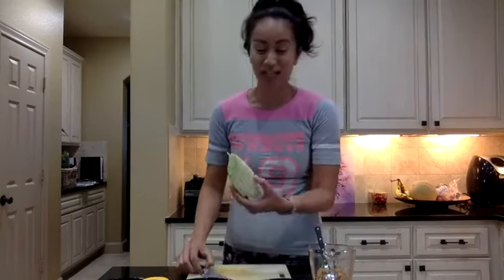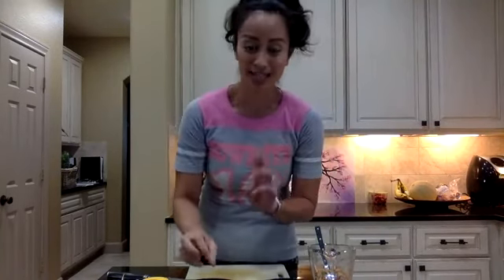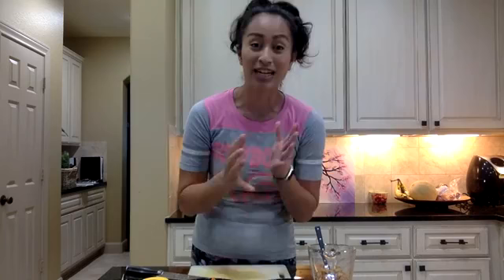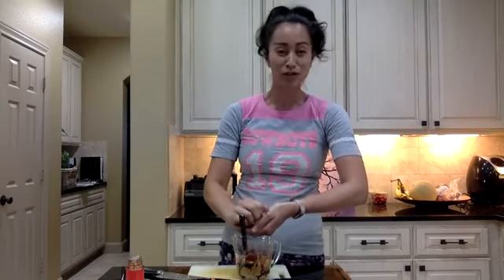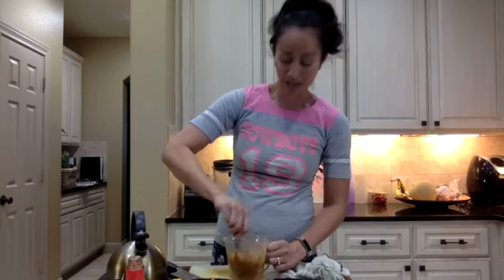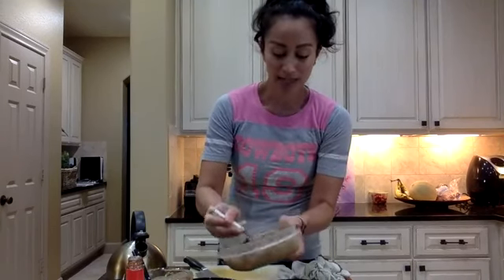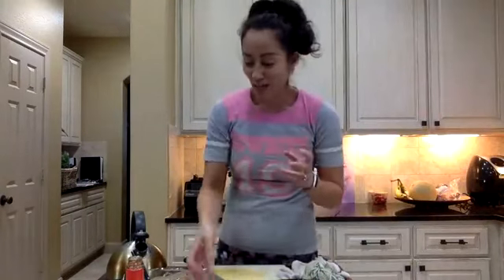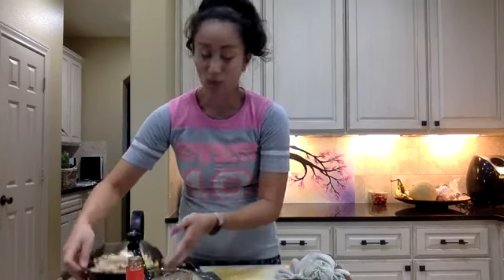Meal Prep Lunches: How to Transform your Leftovers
Meal Prep Lunches: How to Transform Your Leftovers // Meal prepping your lunches can be a total game changer! No more walking into the kitchen at lunchtime and wondering what to eat. Having healthy and delicious meals ready for you in the fridge will keep you on track with your healthy eating and you don’t have to spend any more brain power on it!

In this Facebook live video, I share three awesome meal prep lunches that use the same base ingredients, but have totally different flavor profiles. This is a super simple and effective tip that really can transform your leftovers.

It is also a tip I share in my course, 30 Minute Meal Prep. In this course, I will show you my simple 4 step method for meal prepping faster, easier and more efficiently than ever before. You won’t have to spend hours in the kitchen, making enough food for the whole week that you’ll get burned out on! If you’re ready to stop feeling overwhelmed, frustrated or stressed out about meal prepping, check out my course

Let me know how you like these Meal Prep Lunch ideas to transform your leftovers!

Make sure to enter the GIVEAWAY for the brand new book from Jenna Passaro, called The Home Chef’s Sous Vide Cookbook!

For more good food that’s good for you, check out NourishwithRenata.com!